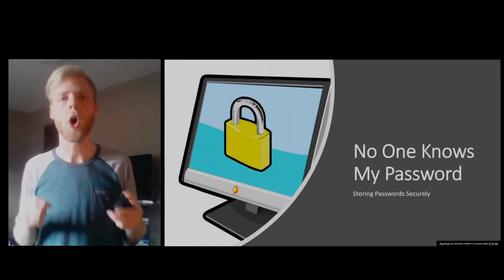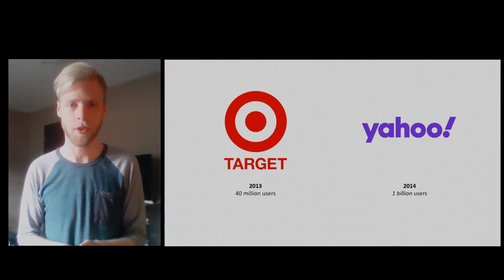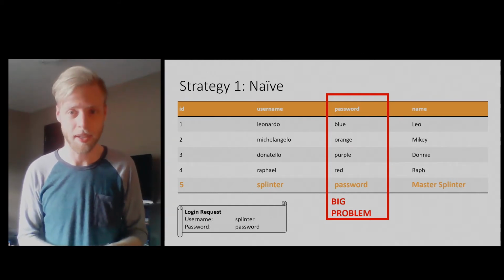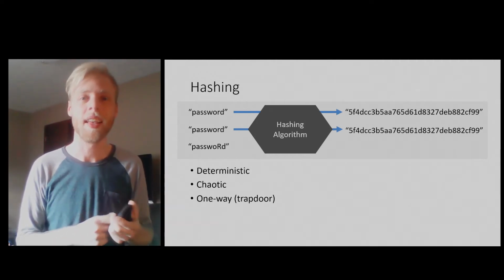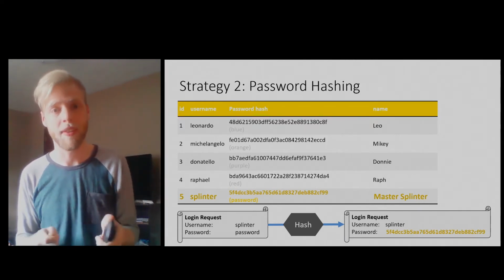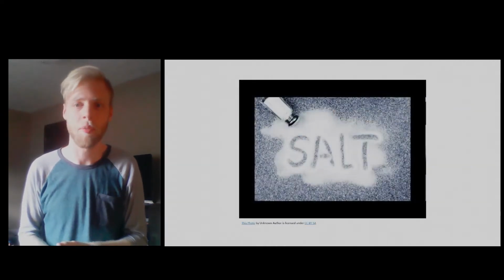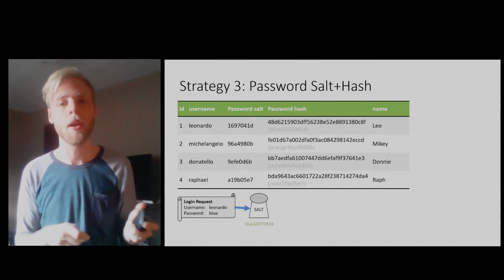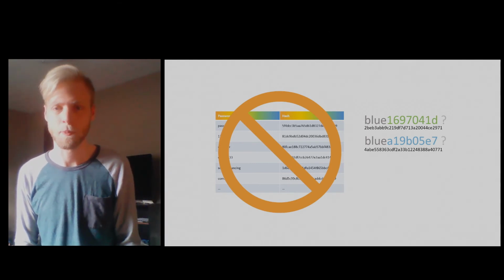COM 315 - Info 2